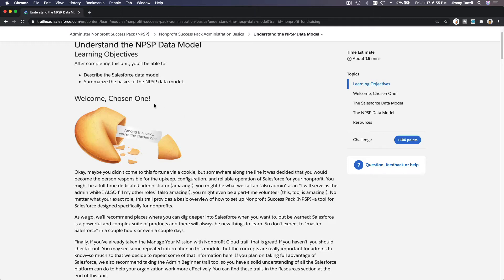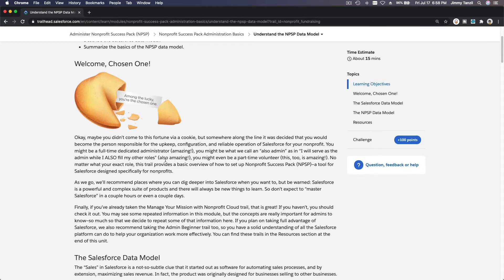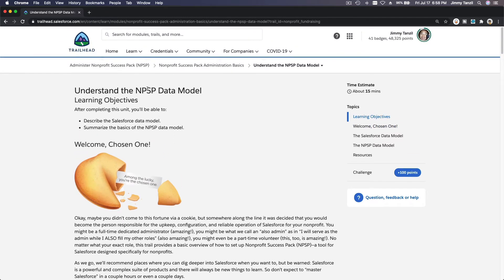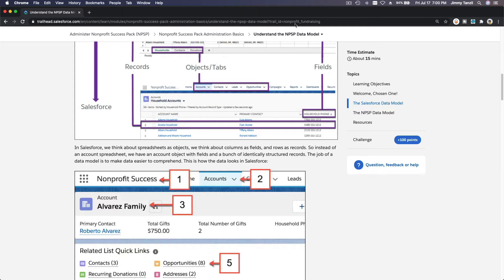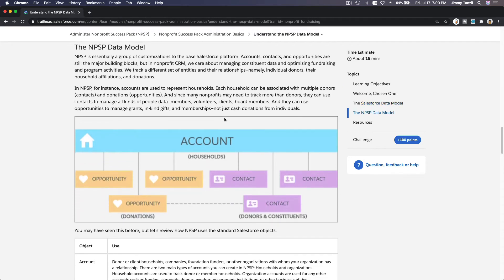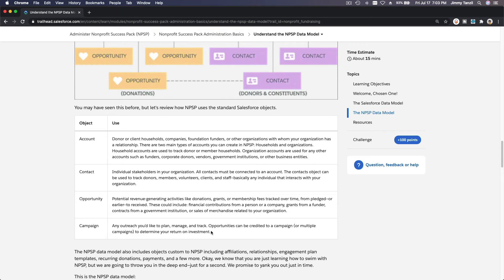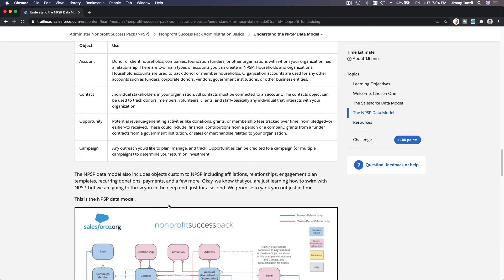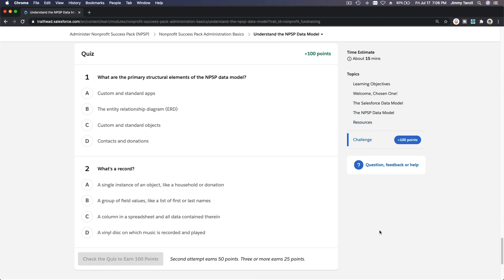Salesforce Nonprofit Success Pack - Getting Started with NPSP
Learning Objectives
After completing this unit, you’ll be able to:

Identify your organization’s goals, pain points, and success metrics.
Map your business processes to Salesforce solutions.
Establish implementation project staffing, timing, and budget requirements.